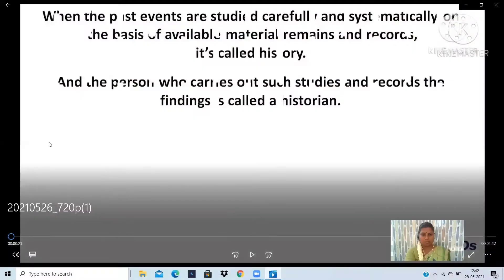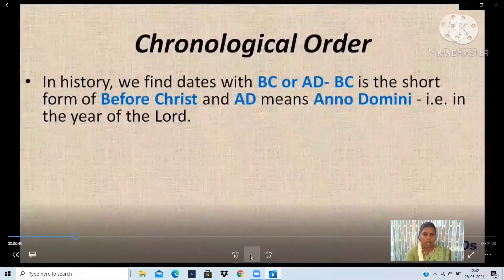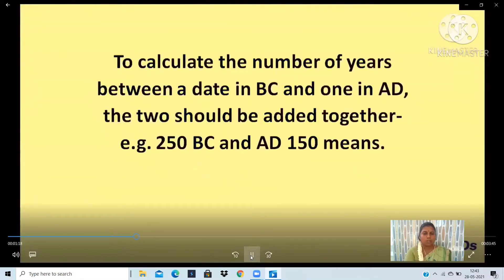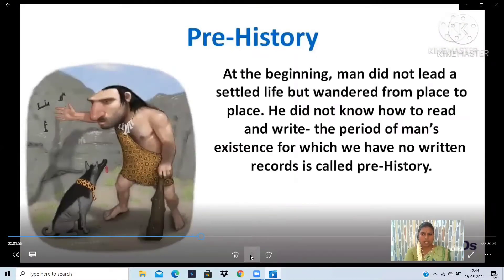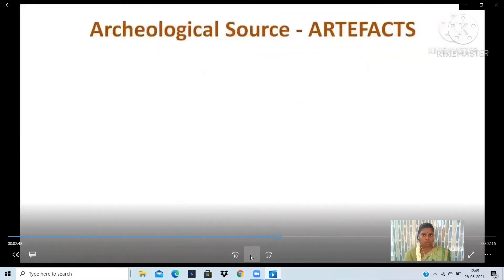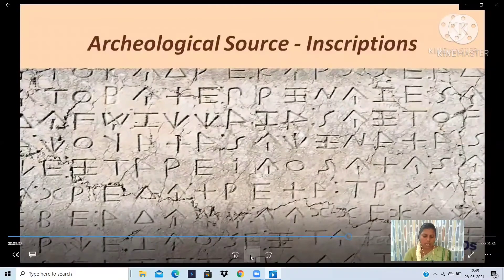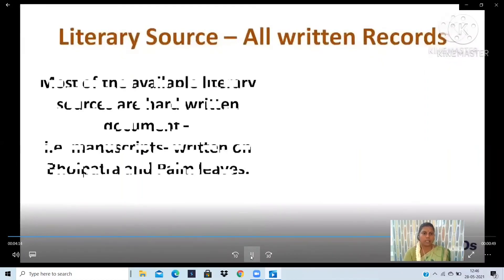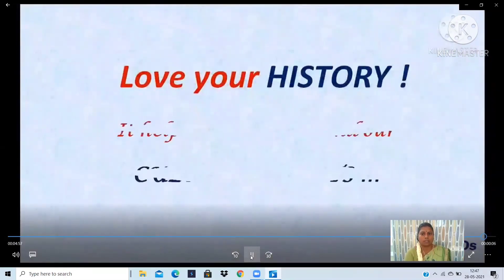Class VI History Chapter 1 ( Introduction to History)